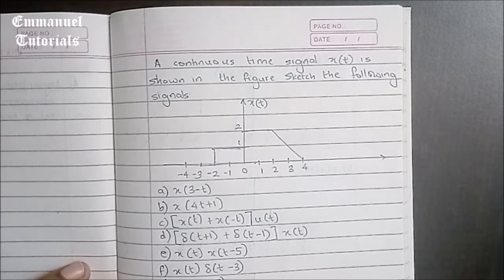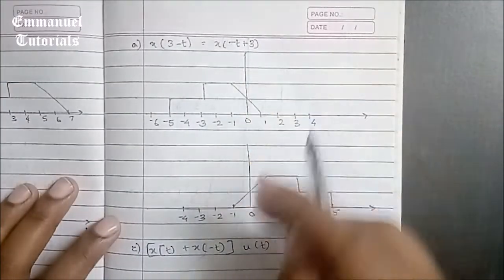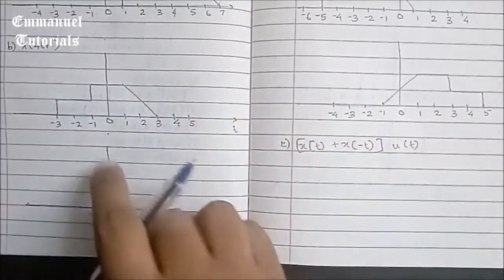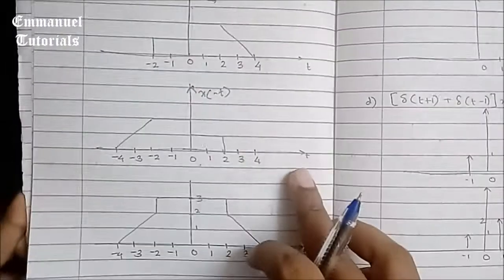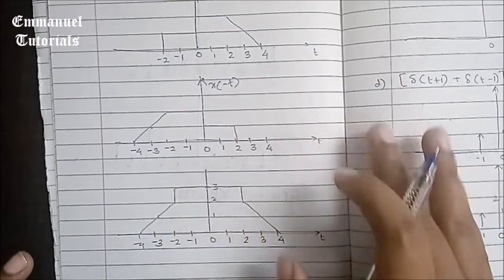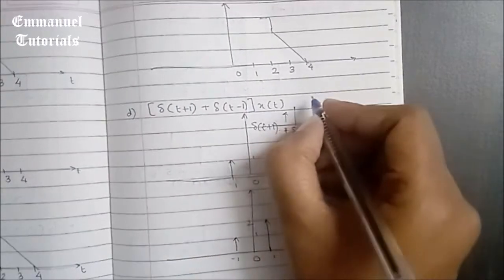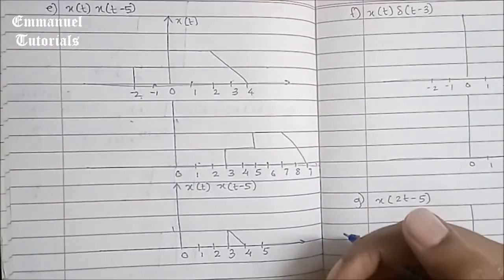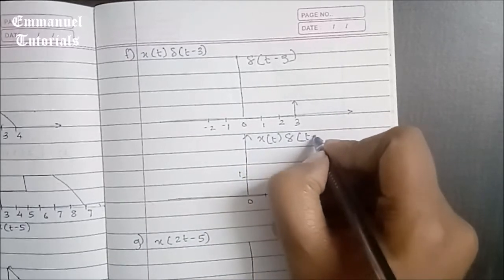Multiplication of signals | Unit Impulse signal - Solved examples